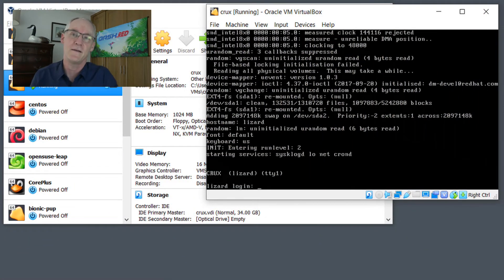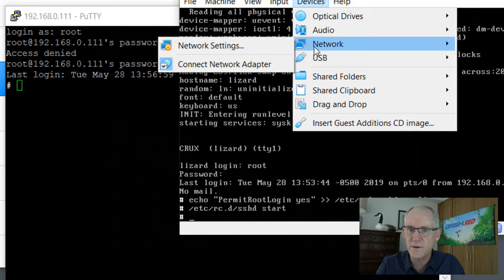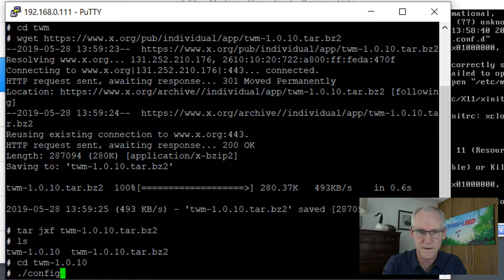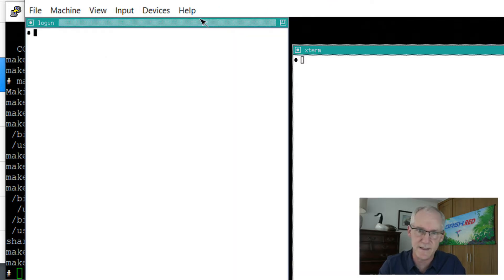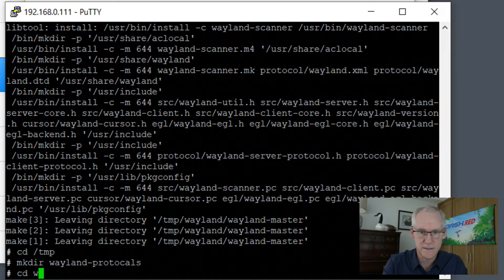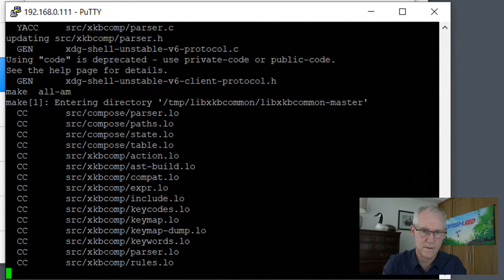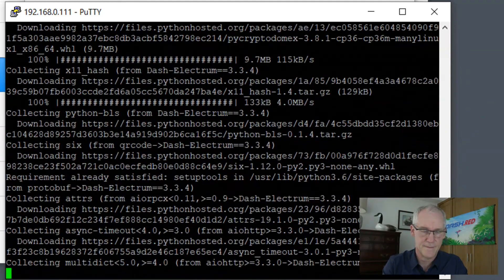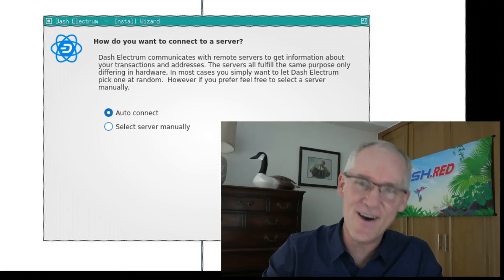Dash Digital Cash - Install Dash Electrum Wallet on Crux Linux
INSTALL DASH ELECTRUM ON CRUX LINUX

Crux Linux Release 3.4 ###

# Allow root to login with a password for easier access from putty:
# add text "PermitRootLogin yes" into /etc/ssh/sshd_config
# start sshd
/etc/rc.d/sshd start

INSTALL TWM
cd /tmp
mkdir twm
cd twm
tar jxf twm-1.0.10.tar.bz2
cd twm-1.0.10
./configure --prefix=/usr
make
make install

Install xclock
cd /tmp
mkdir xclock
cd xclock
tar jfx xclock-1.0.8.tar.bz2
cd xclock-1.0.8
./configure --prefix=/usr
make
make install

cd /tmp
mkdir wayland
cd wayland
unzip master.zip
cd wayland-master/
./autogen.sh --prefix=/usr --disable-documentation
make
make install

cd /tmp
mkdir wayland-protocals
cd wayland-protocals/
unzip master.zip
cd wayland-protocols-master/
./autogen.sh --prefix=/usr
make install

cd /tmp
mkdir libxkbcommon
cd libxkbcommon
unzip master.zip
cd libxkbcommon-master/
./autogen.sh --prefix=/usr
make
make install

cd /tmp
python3 -V
python3 -m ensurepip --default-pip
python3 -m pip install pyqt5

Install Dash Electrum Wallet
cd /tmp
tar xvfz Dash-Electrum-3.3.4.tar.gz
cd Dash-Electrum-3.3.4/
# cat README.rst
python3 -m pip install .[fast]

# copy binary to /usr/bin and allow all users to run the program:
cp electrum-dash /usr/bin
# copy the modules into the correct directory:
find electrum_dash/ | cpio -pd /usr/lib/python3.6/site-packages/

groupadd ec1warc1
useradd -g ec1warc1 -s /bin/bash -m  ec1warc1 -c "Edward"